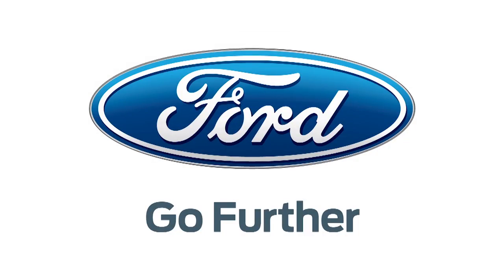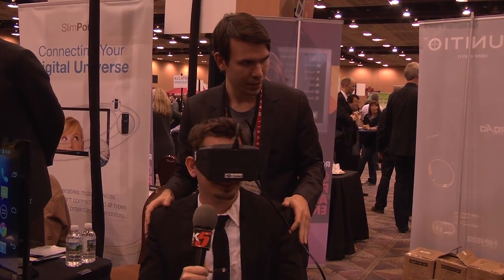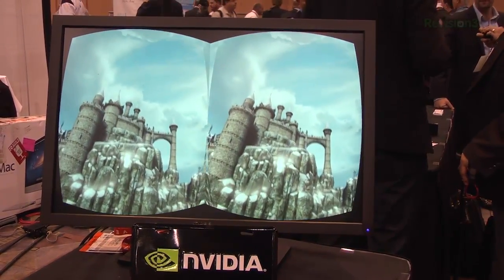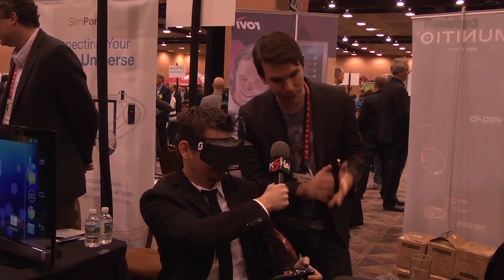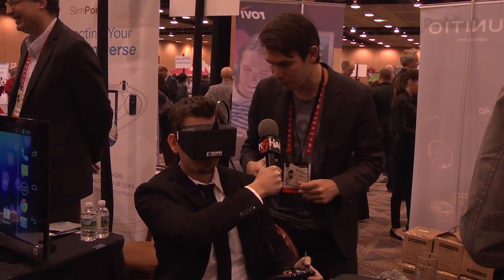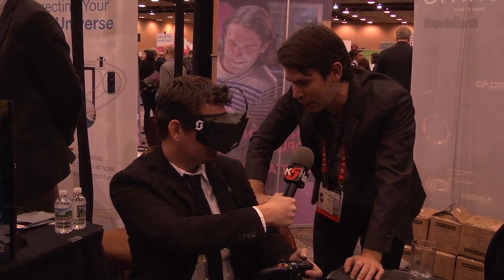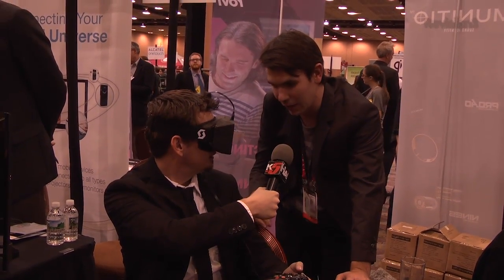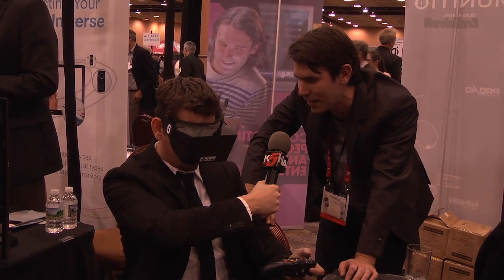The Oculus Rift: Low Latency Tracking Headset - CES 2013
Hak5 -- Cyber Security Education, Inspiration, News & Community since 2005:
Darren got a chance to down and test out the Oculus Rift Headset and check out its VR, see what he thought.

Product Name: Oculus Rift Virtual Reality Gaming Headset
Company: Oculus
Features: Field of view virtual reality headset, immersive VR